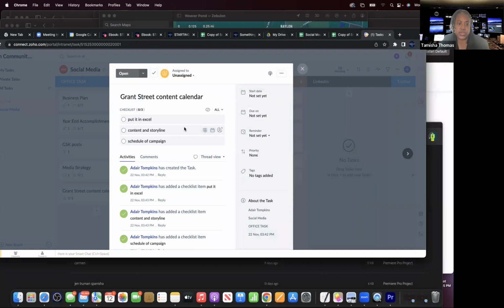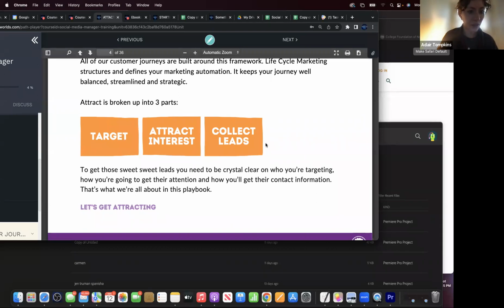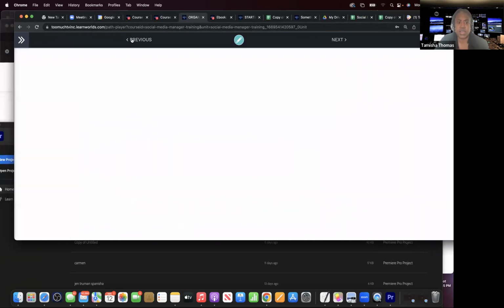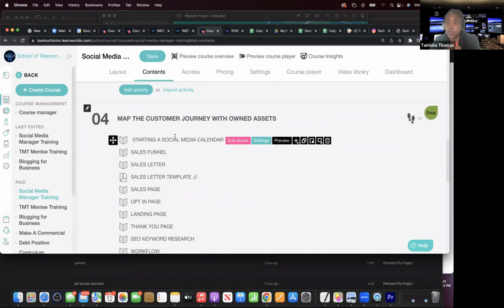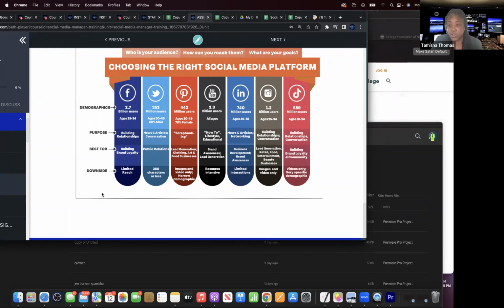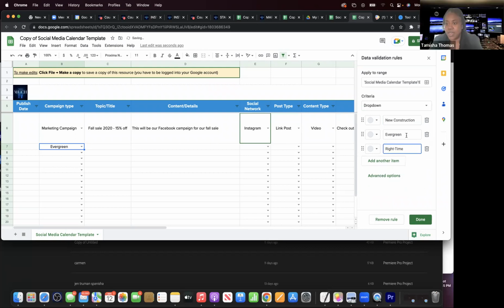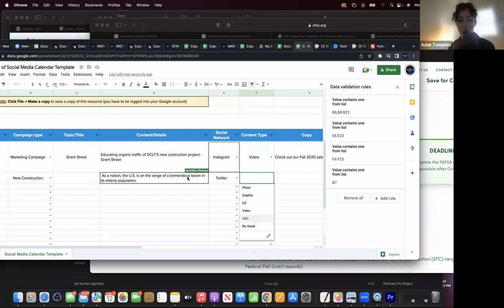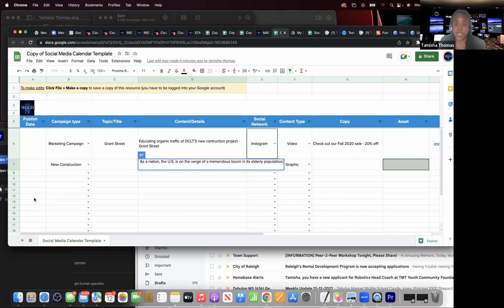Media Strategy Social Embassies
Each social network has its own rules of conduct. Before going about seeking new friends and followers, observe how the other users behave, noting what language they use and how they do it. How informal are they? How often do they use emoticons? Get a feel for that and do what they do, sticking to the unwritten rules, and you won't be perceived as a pester, or worse, as a spammer.